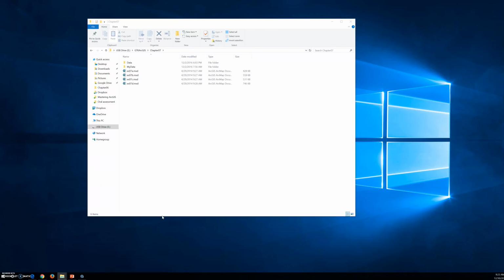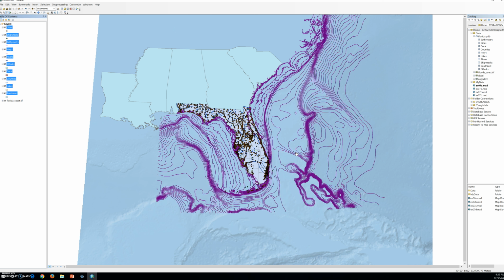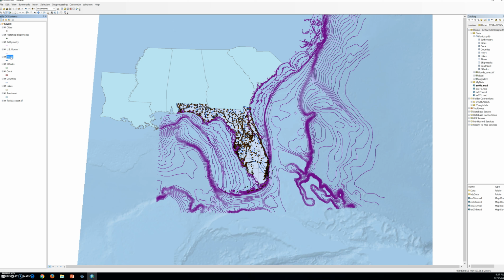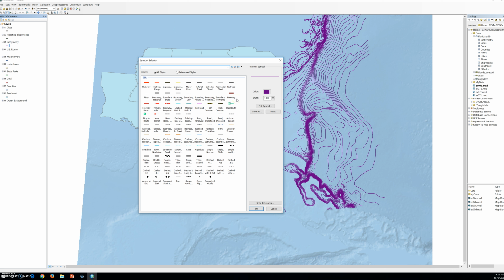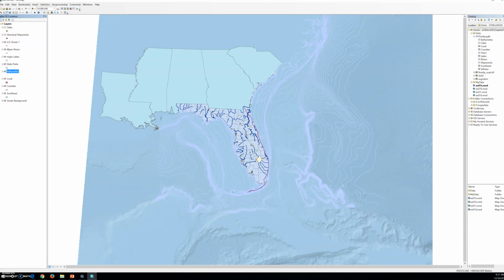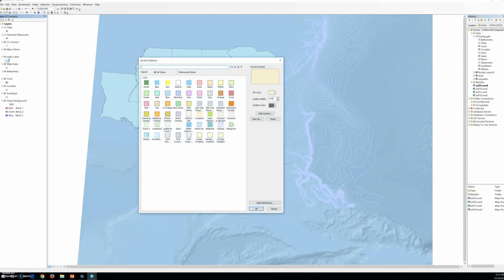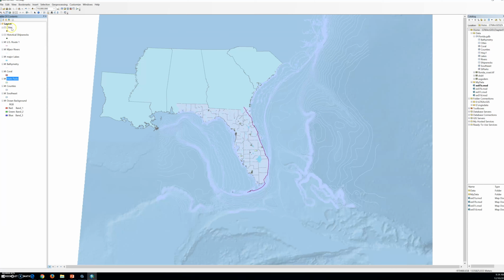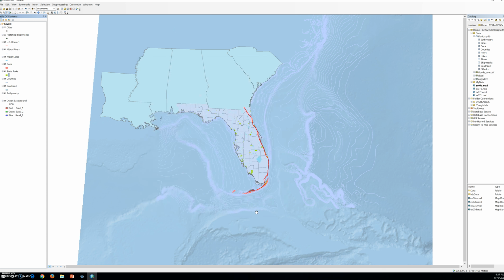Getting to Know ArcGIS23